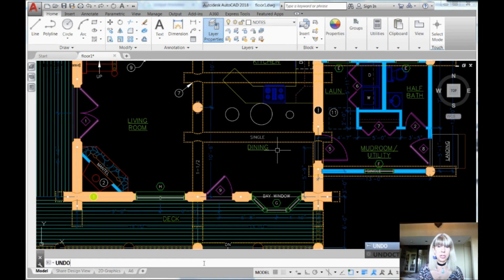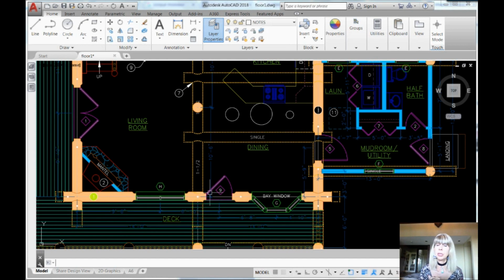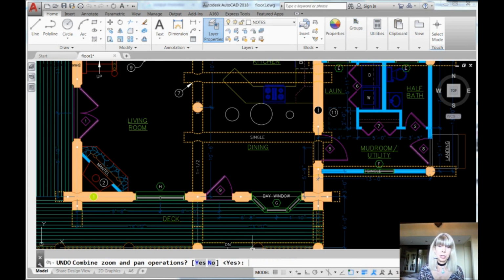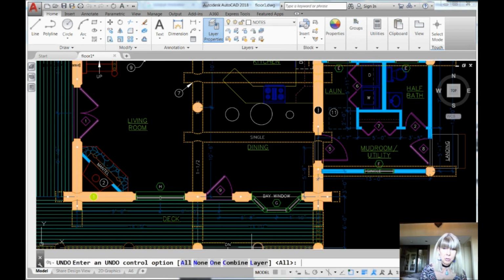AutoCAD Video Tips: The Undo Command Master Class (Lynn Allen/Cadalyst Magazine)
So you think you know all there is to know about Undo? Not so fast! Join Lynn Allen as she shows you how to have ultimate control over the Undo behavior in AutoCAD, so you can customize it for maximum productivity.